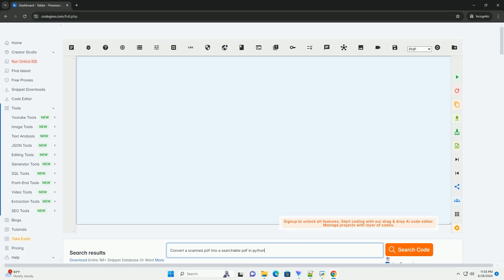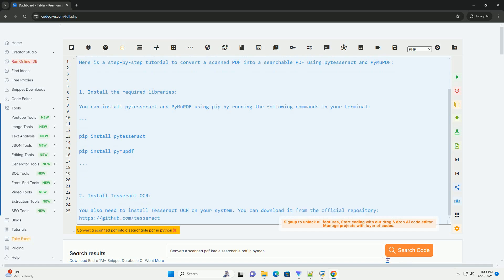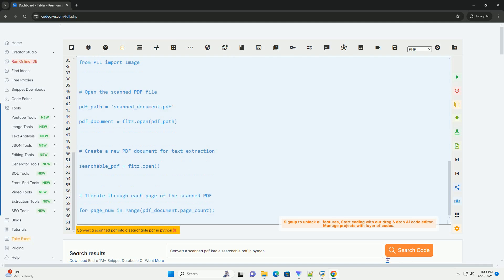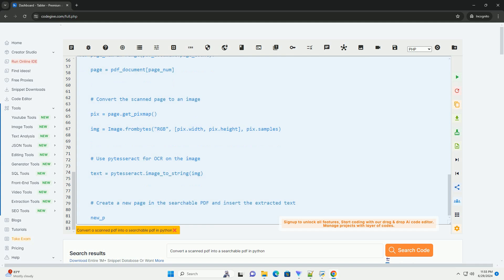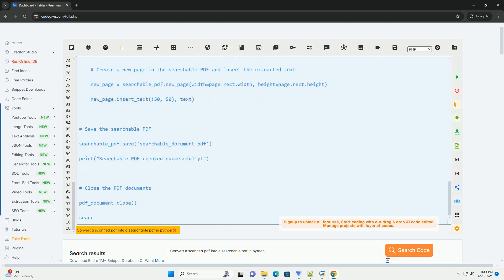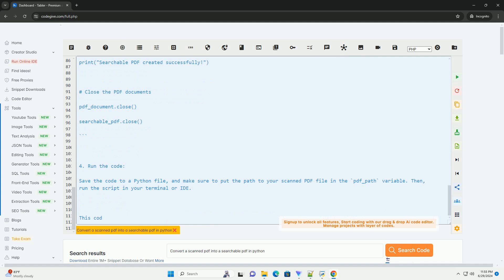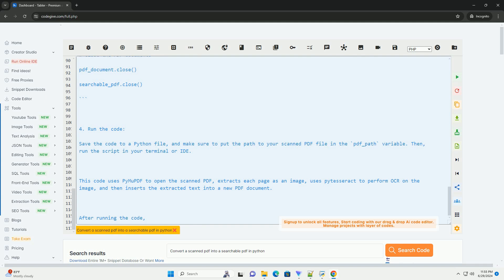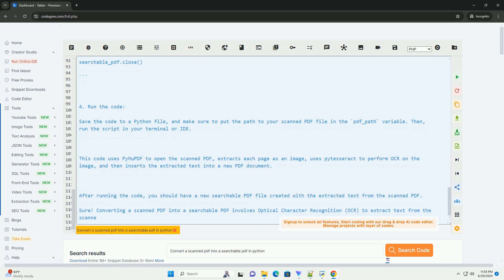Convert a scanned pdf into a searchable pdf in python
sure! converting a scanned pdf into a searchable pdf involves optical character recognition (ocr) to extract text from the scanned images. there are several python libraries that can help achieve this, such as pymupdf and pytesseract.

here is a step-by-step tutorial to convert a scanned pdf into a searchable pdf using pytesseract and pymupdf:

1. install the required libraries:
you can install pytesseract and pymupdf using pip by running the following commands in your terminal:

2. install tesseract ocr:
you also need to install tesseract ocr on your system. you can download it from the official repository

3. write the python code:
now, you can use the following python code to convert a scanned pdf into a searchable pdf:

4. run the code:
save the code to a python file, and make sure to put the path to your scanned pdf file in the `pdf_path` variable. then, run the script in your terminal or ide.

this code uses pymupdf to open the scanned pdf, extracts each page as an image, uses pytesseract to perform ocr on the image, and then inserts the extracted text into a new pdf document.

after running the code, you should have a new searchable pdf file created with the extracted text from the scanned pdf.

python convert string to date